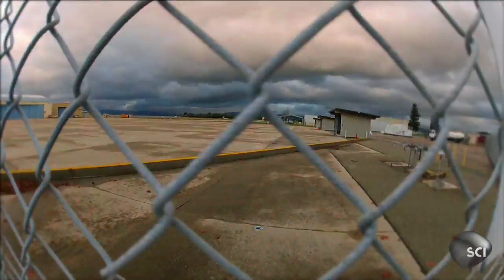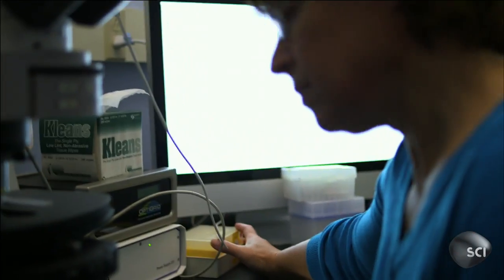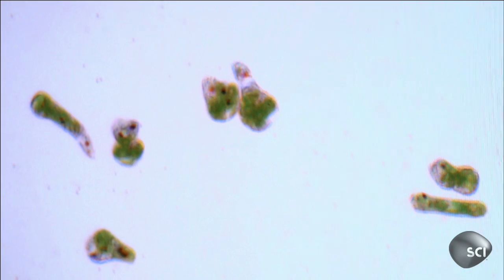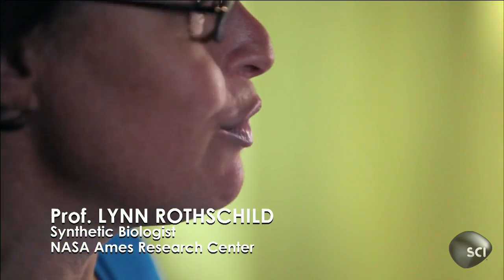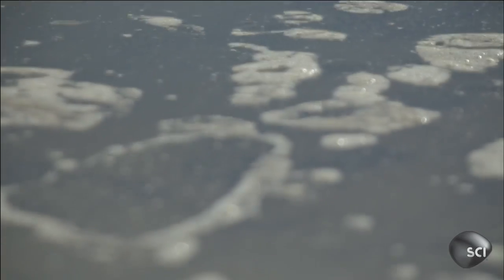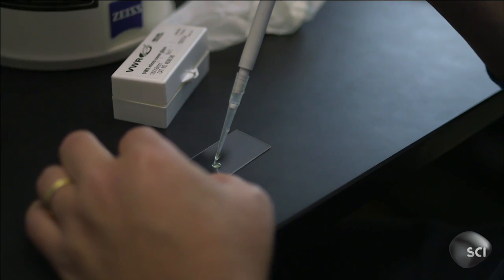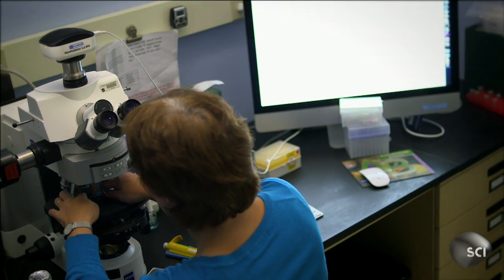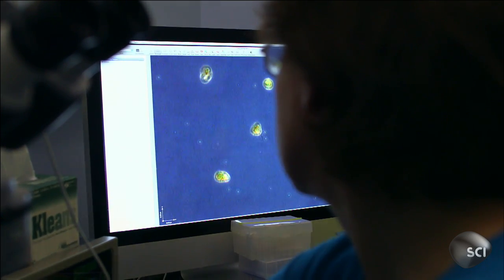Synthetic Biology | Aliens: The Definitive Guide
Professor Lynn Rothschild synthetically speeds up evolution in order to test the potential limits of life.